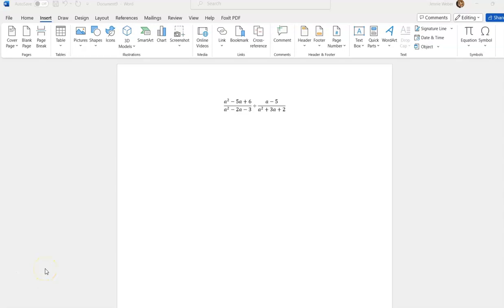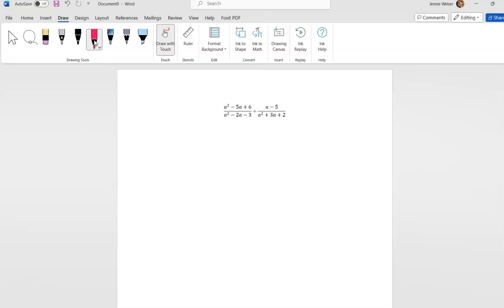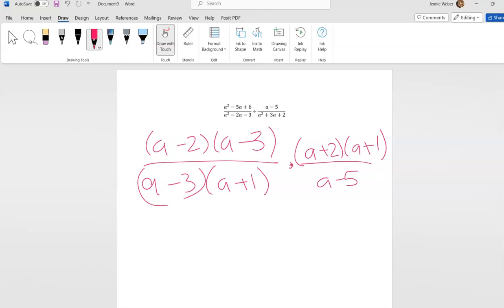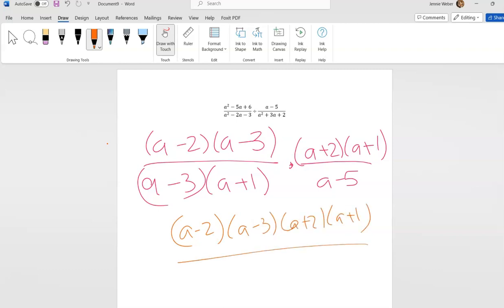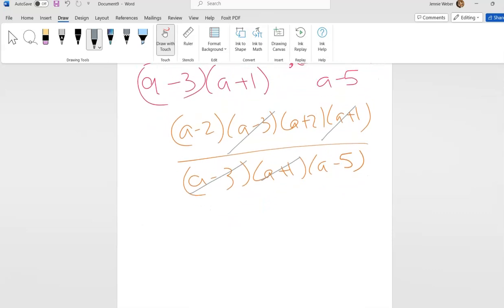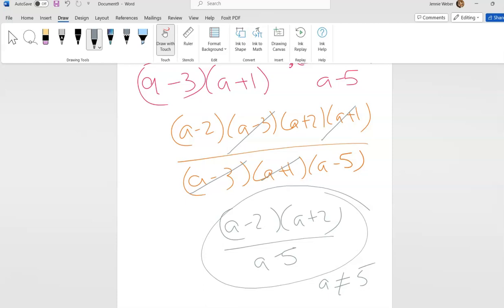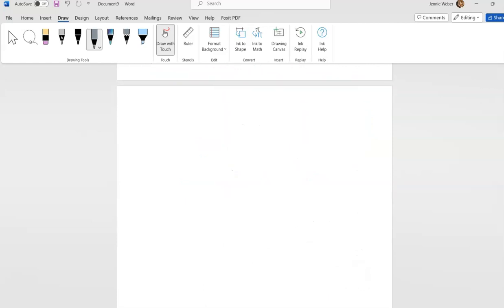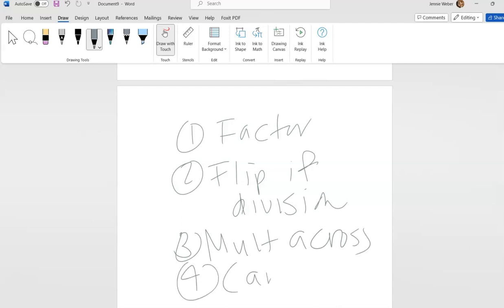6.1 - Division of Rational Expressions [MATH 105]